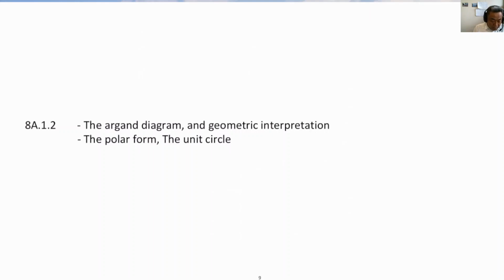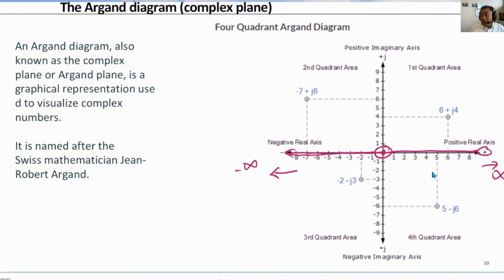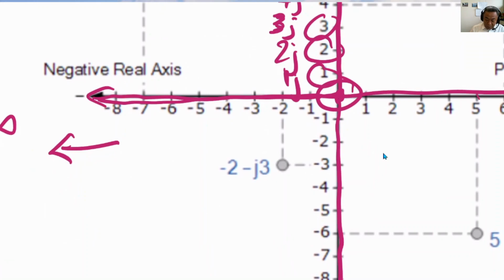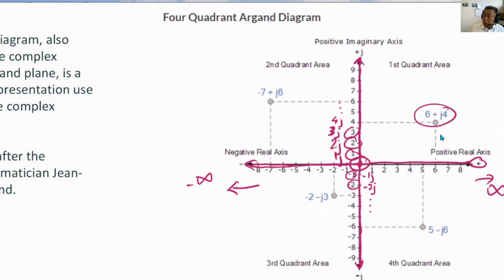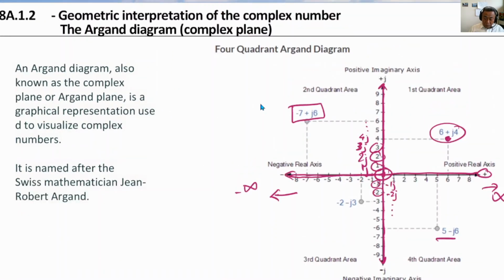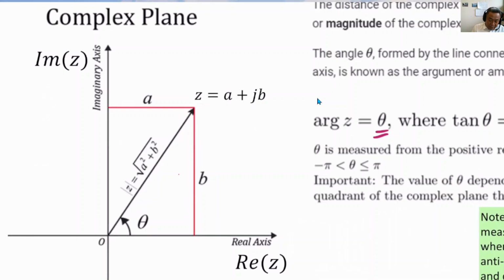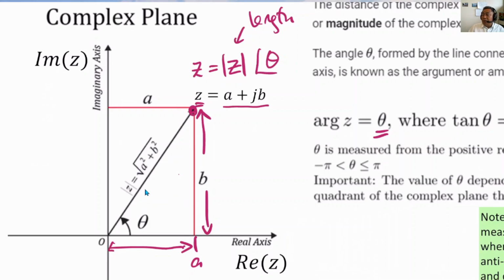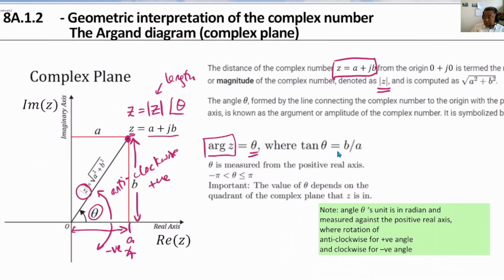8A 1 pg9 11